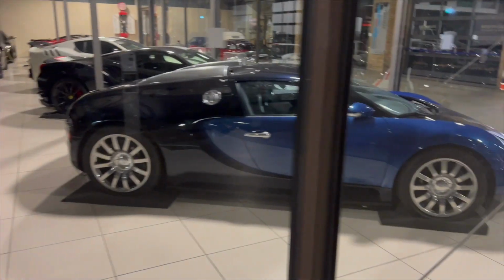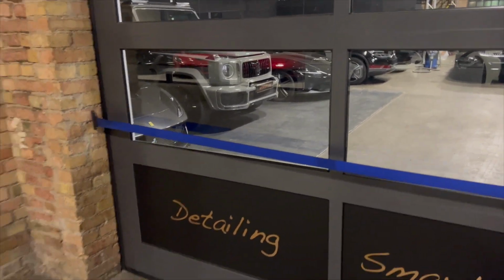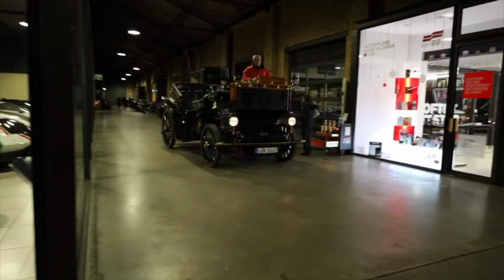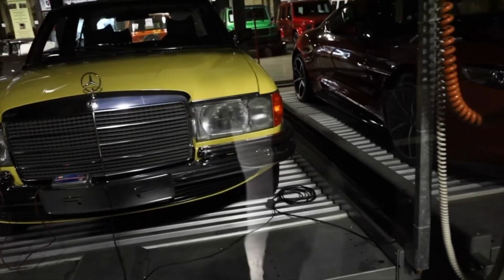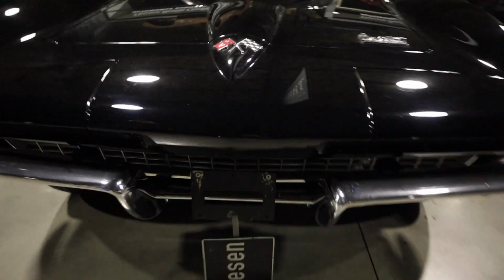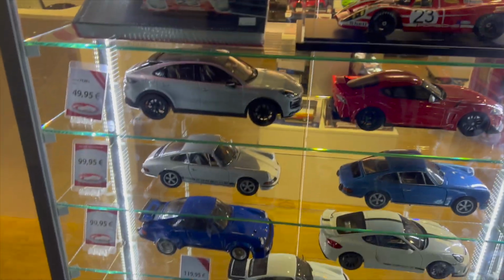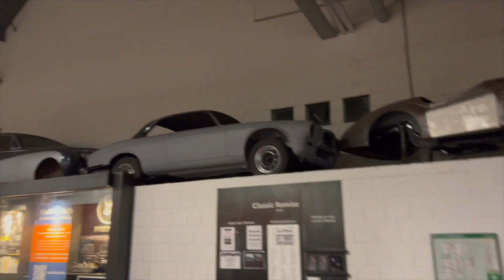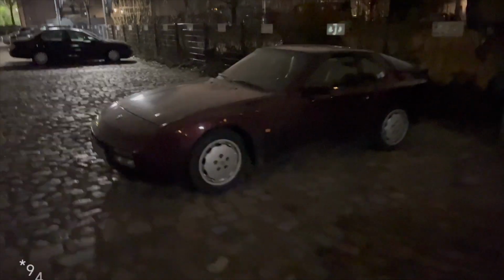TONS of Classic + Modern Supercars at Classic-Remise Restoration Berlin! | NOS Crew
In today's video we explore the ultra-rare and epic cars at the Classic-Remise Berlin! There were Bugattis, Lambos, Ferraris and tons of old vintage sports cars, and passenger cars.It was crazy seeing all this epic stuff in one building, so definitely visit this place if you come to Berlin!

Please make sure to sub for more super cool car content and carspotting, we've got tons of uploads coming up :)